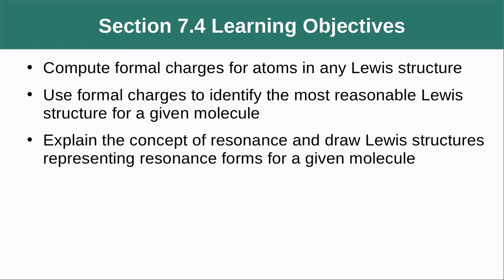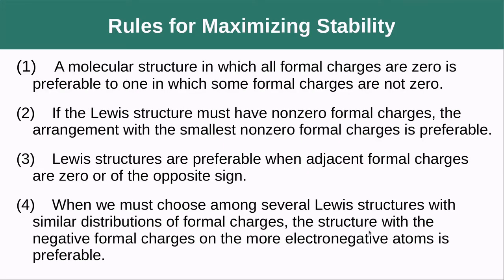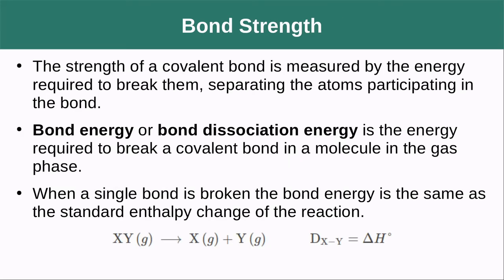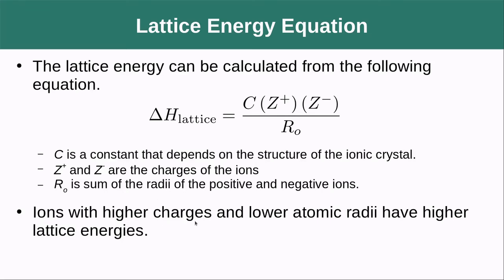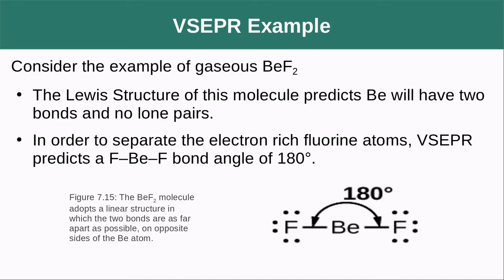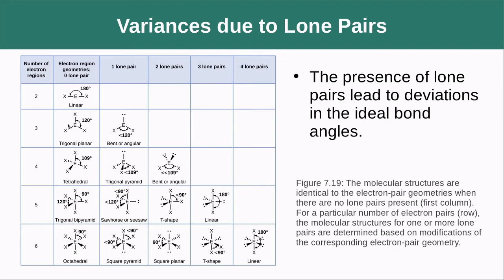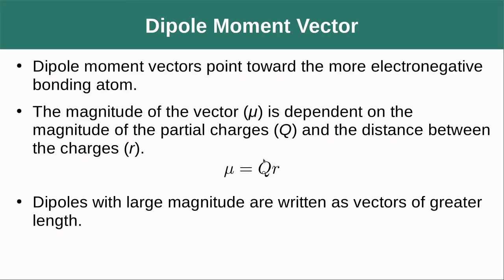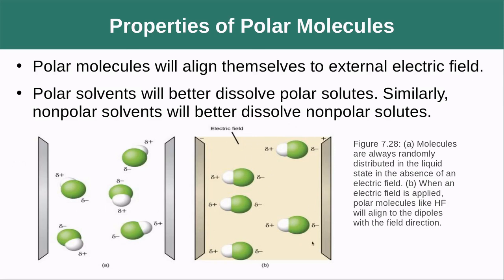Week 12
Openstax Chemistry 2e - Sections 7.4-6